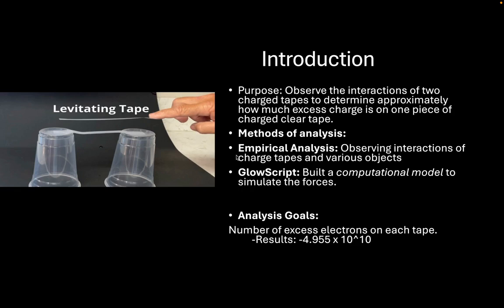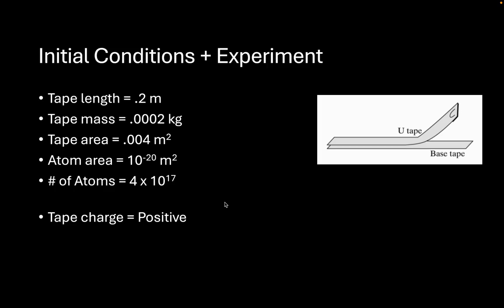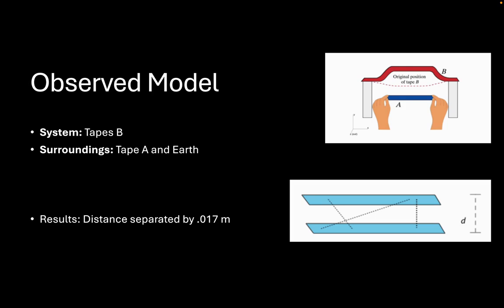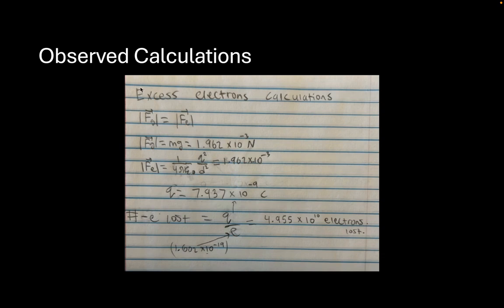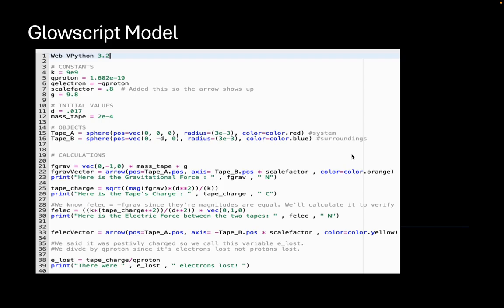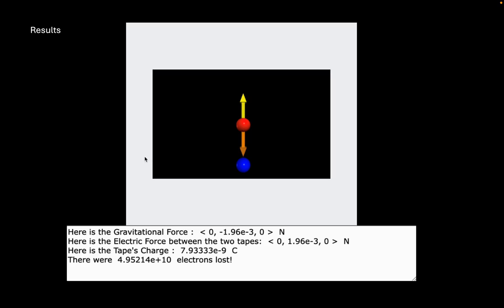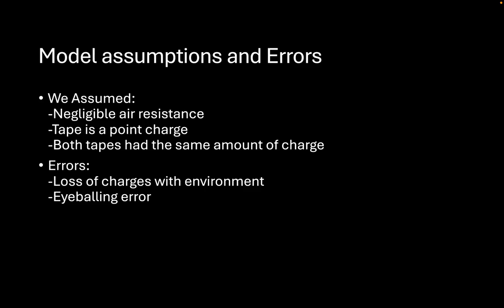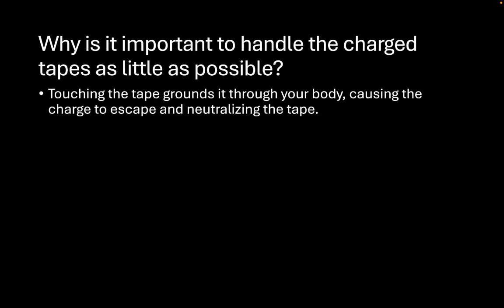Lab 1 Charged Tapes